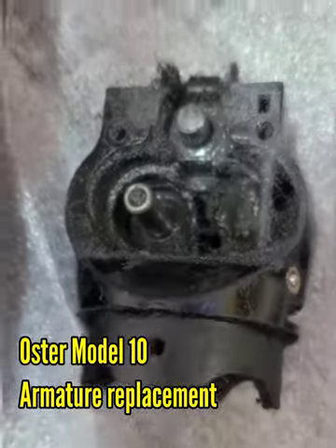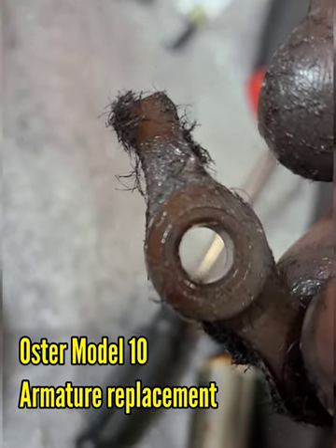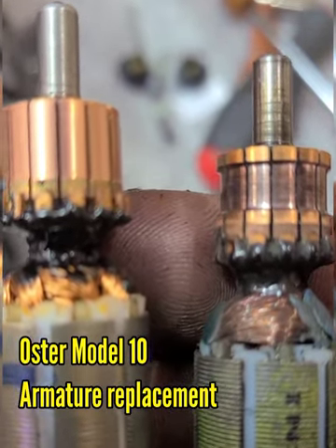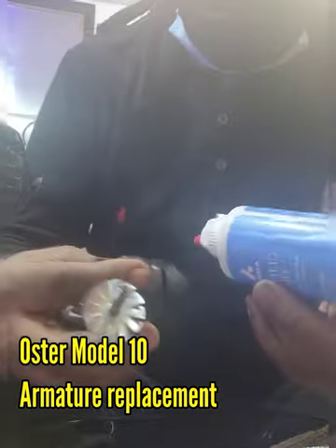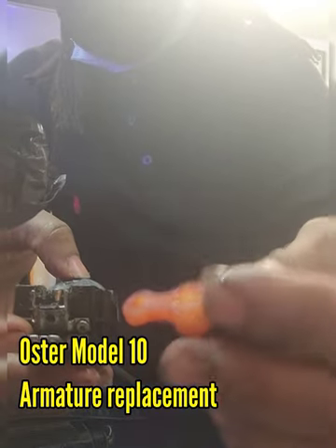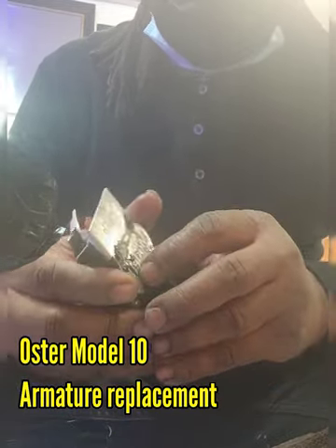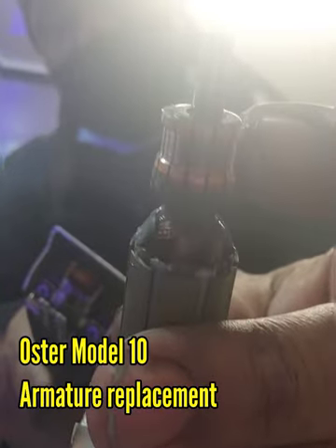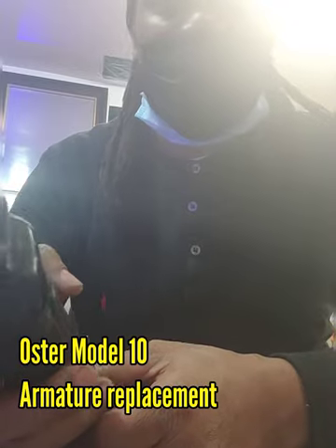Oster Model 10 Armature replacement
The model10 and the Model76s are classic old school clippers, that gives you more power to work with